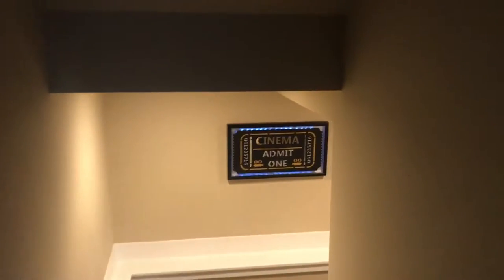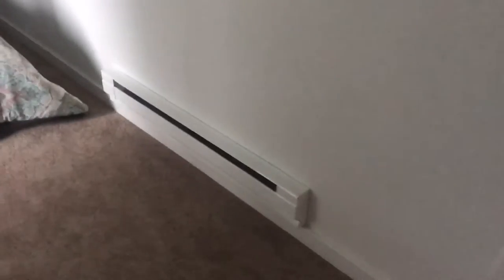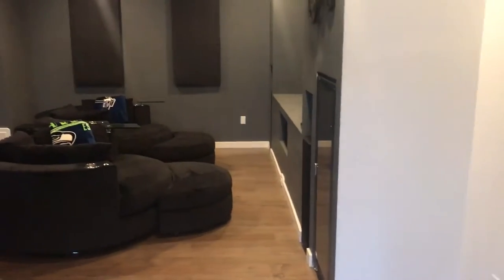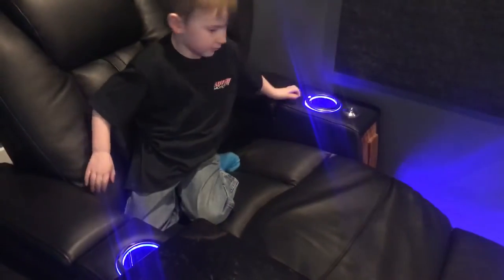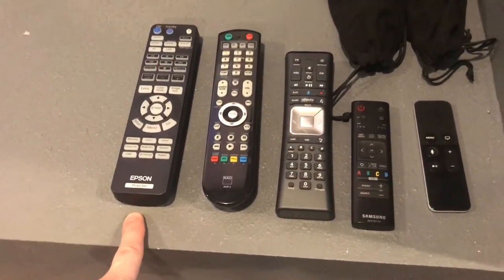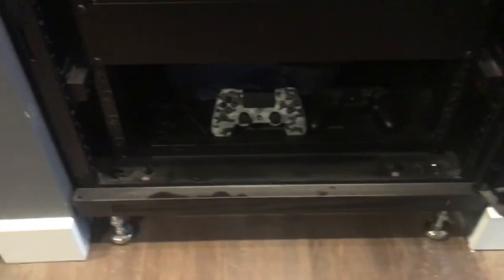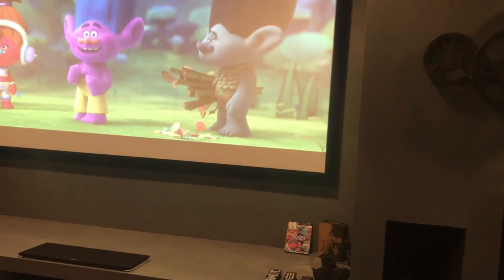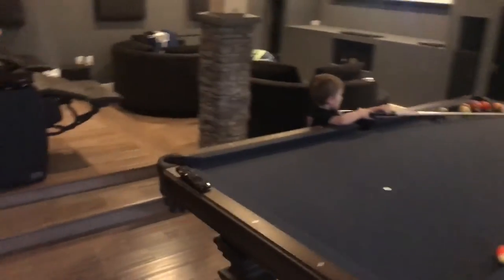Theater room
Here is a video of our families theater room.